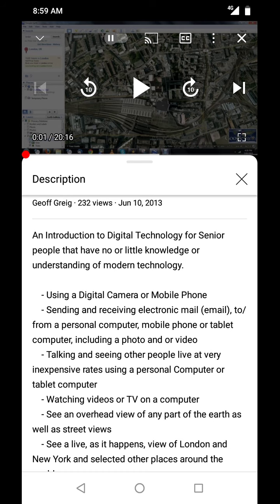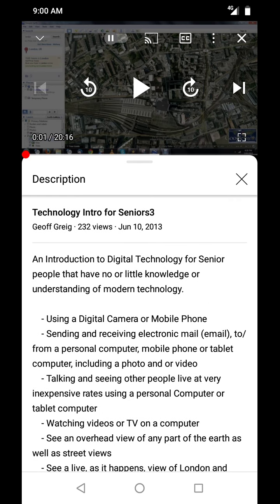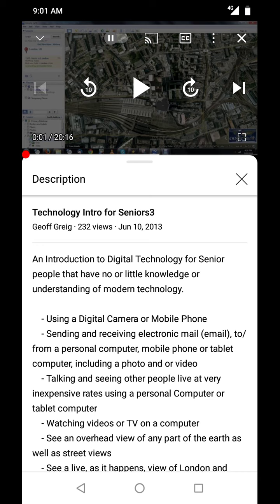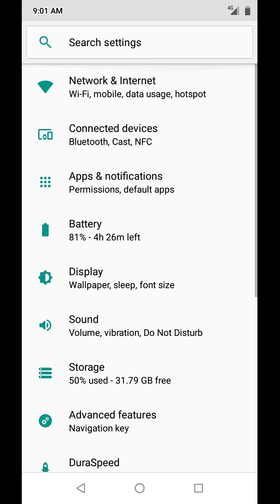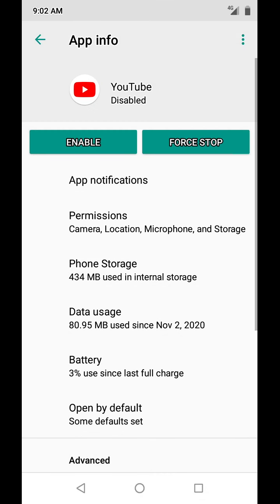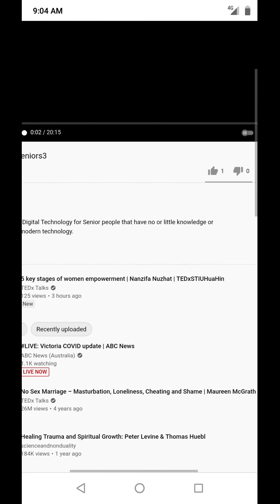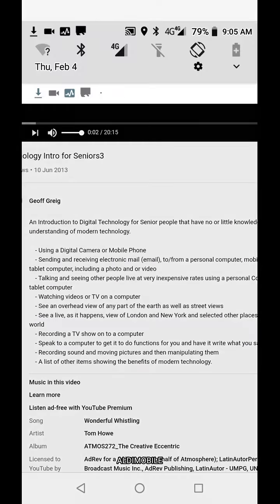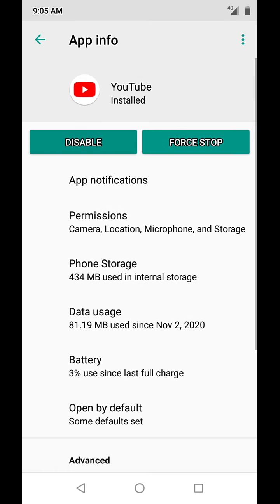Copying YouTube comments text